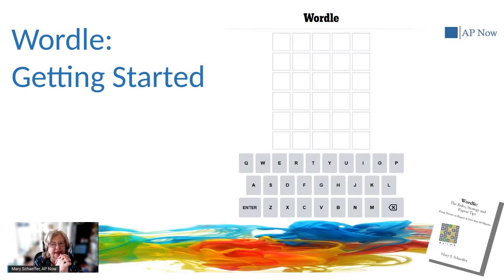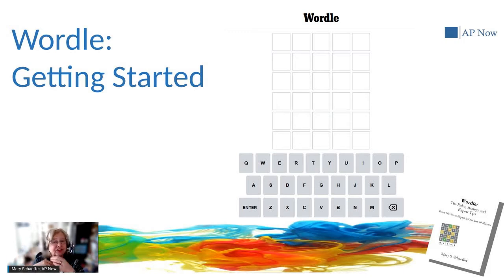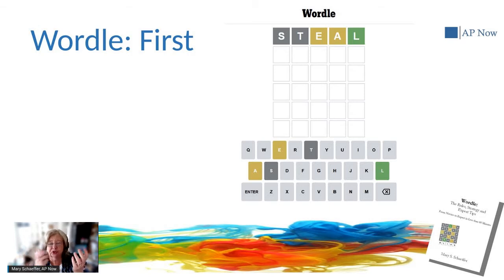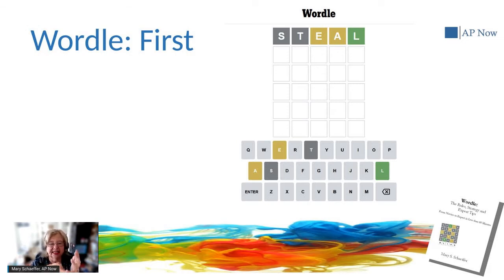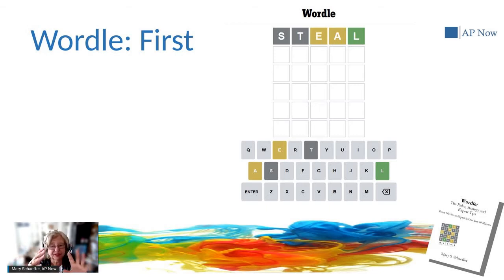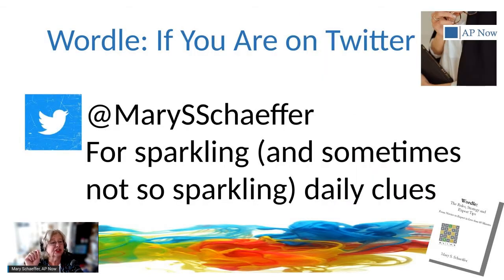The Wordle Crash Course: Tips for Everyone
This Wordle Crash Course has tips for everyone from novice to experienced player. It will help you get started with wordle now. This Introduction to Wordle will help both Wordle novices and Wordle advanced players play like you’ve been playing since January – which is about when most wordle players started playing Wordle.

Do you want to play wordle but don’t know where to start? Have you gone to the Wordle website and been intimidated by the screen with all the blank boxes. This Wordle Crash course will help, as will the tips at the end, which are for both Wordle novices and advanced Wordle players alike.

Wordle is the game that has been sweeping the Internet. With only one hand each day, players have six chances to guess the daily five-letter word. A green square indicates a correct letter in the correct spot and a yellow letter reveals a correct letter in a different spot.

This is a Wordle Crash Course with tips and insights for Wordle players of all levels, from novice to experienced. It will help those who may have been intimidated by Wordle get started with wordle now. This Wordle Primer Wordle is for both Wordle novices and Wordle advanced players play like you’ve been playing forever.

Follow me on Twitter: @MarySSchaeffer for a sparkling clue to the day’s puzzle; okay, sometimes they are not so sparkling but they are the best I can come up with on the spur of the moment.

Link to The Book: Wordle: The Rules, Strategy and Expert Tips